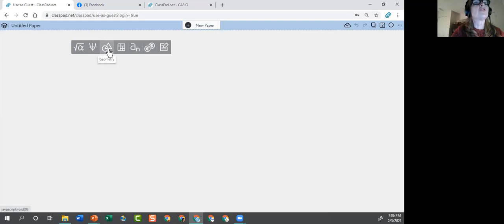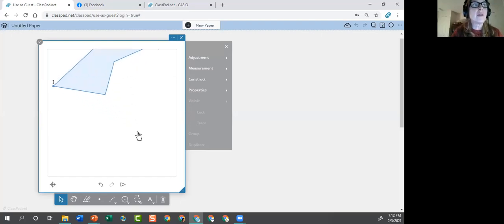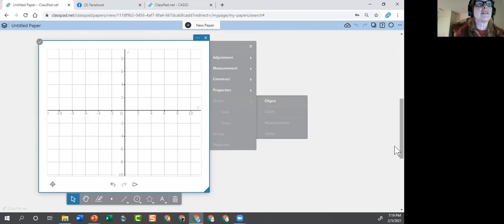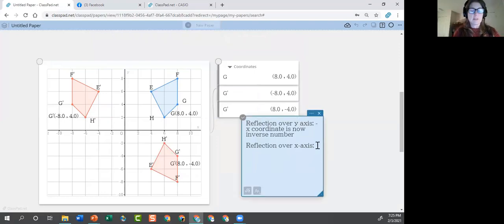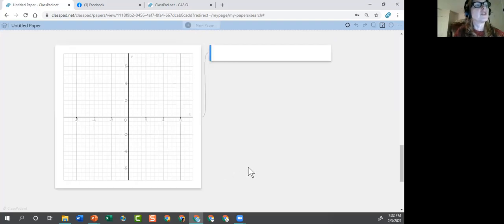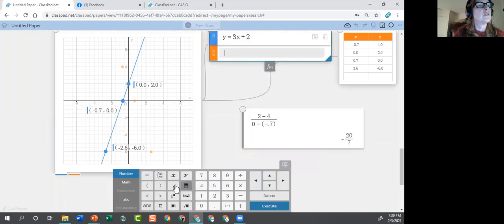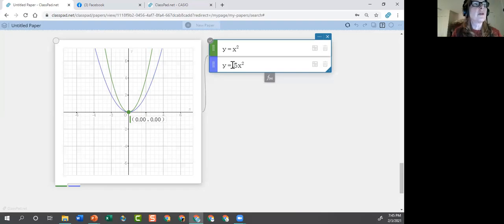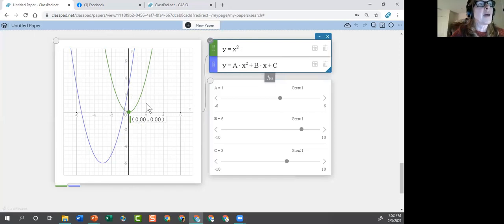CP.net Webinar: Function Transformations - Connecting Geometry to Algebraic Reasoning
This webinar focuses on using prior knowledge to support mathematical understanding of new concepts. We explore the foundations of geometric transformations that happen in 7th and 8th grade, and how these underlying understandings can help connect to function transformations that students experience in later grades/topics. See how you can use properties of coordinate transformations to make sense of function transformations.  Included in the webinar are strategies for supporting distance learning, using sliders, and the ability to use multiple tools in the same platform due to ClassPad.net's all-in-one capabilities.

Sign up for your FREE ClassPad.net account today and start exploring!